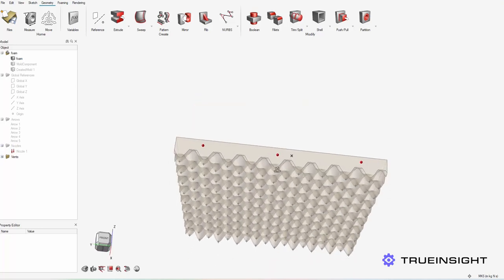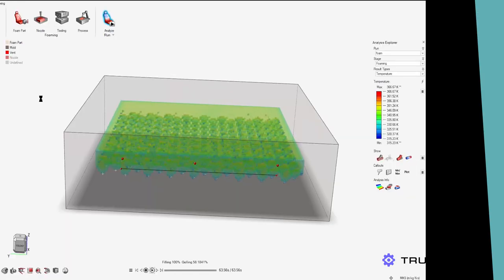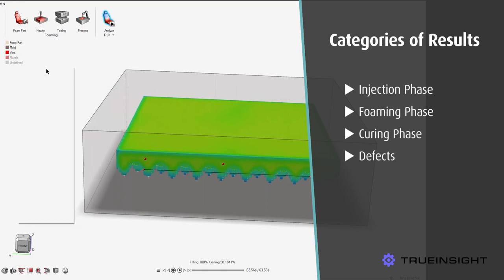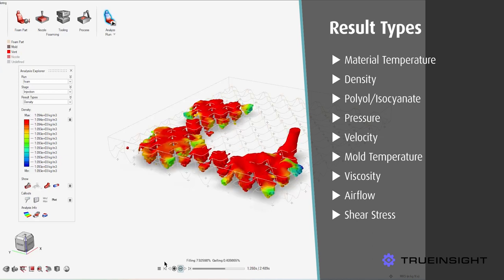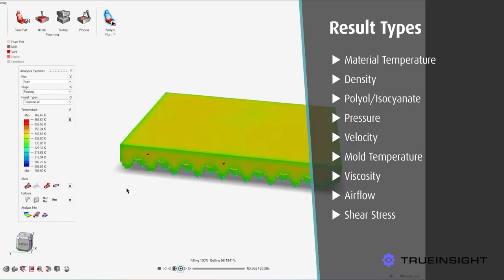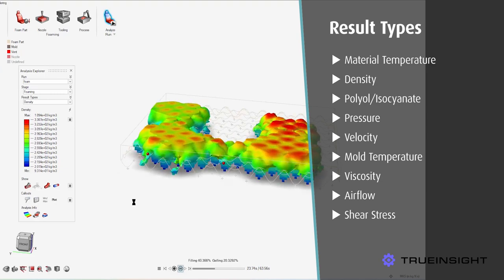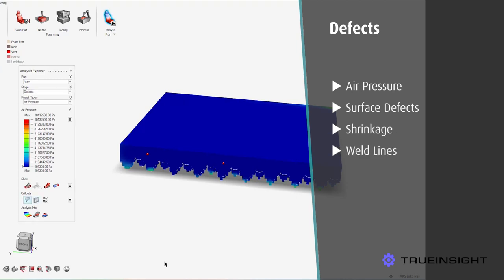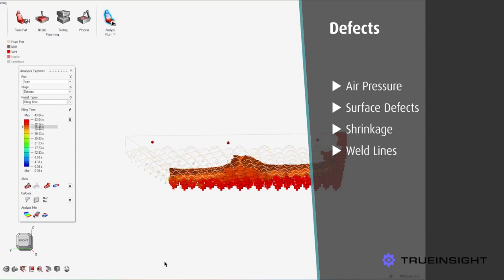Insights from Altair Inspire PolyFoam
Altair Inspire PolyFoam is a unique solution for those who need to incorporate polyurethane foam into their designs.  In this video we look at the insights that can be gained from running a foaming simulation.